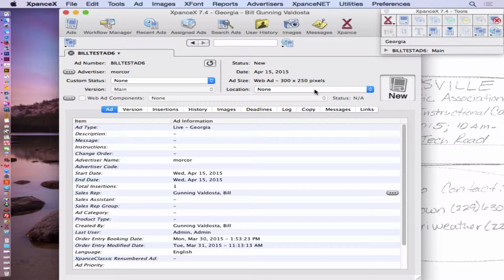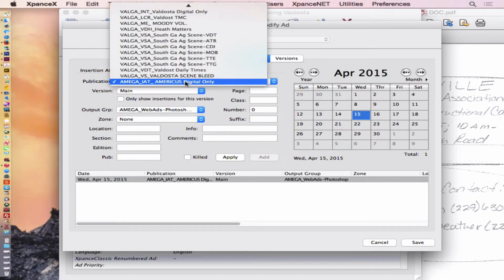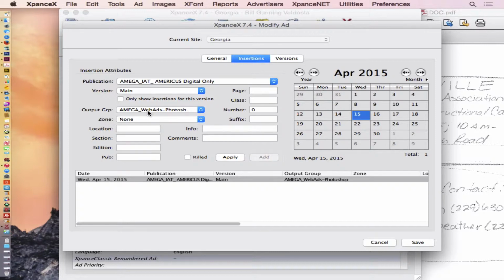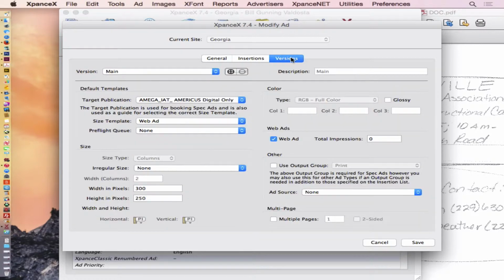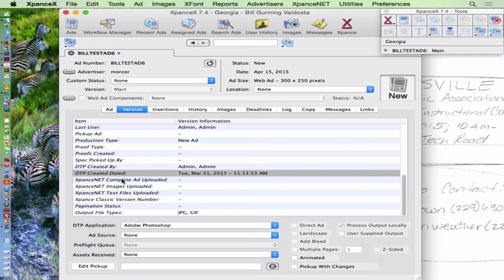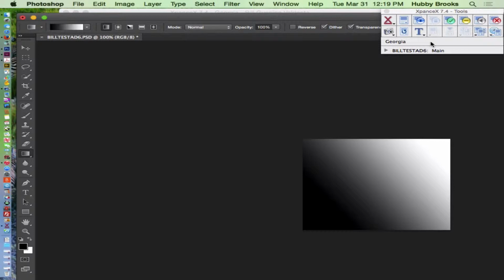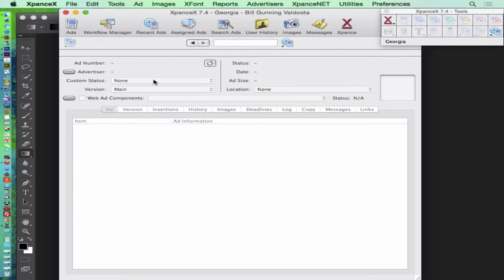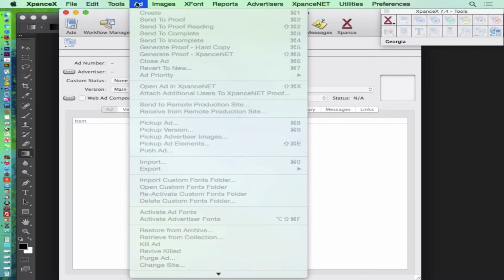Web Ad Creation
How to create a Web Ad in Xpance